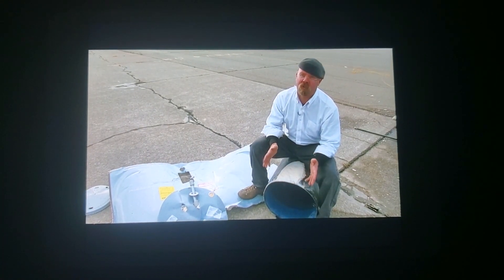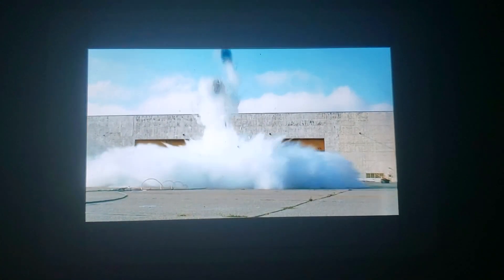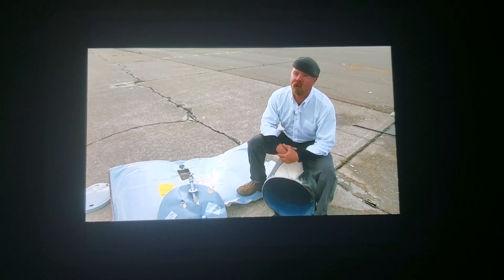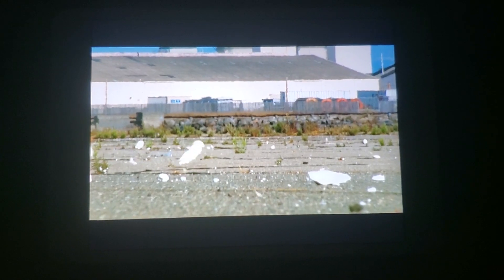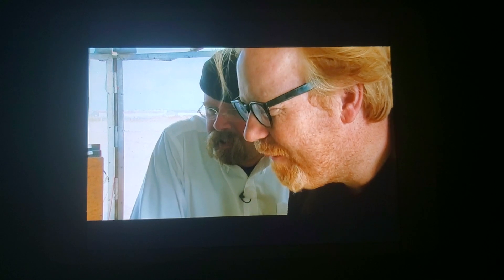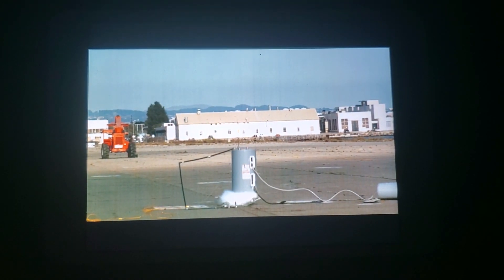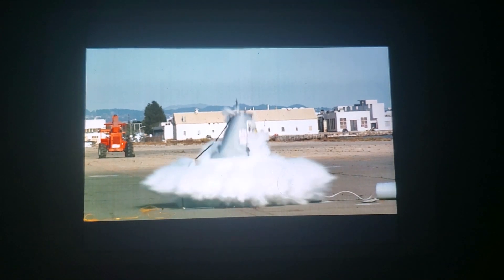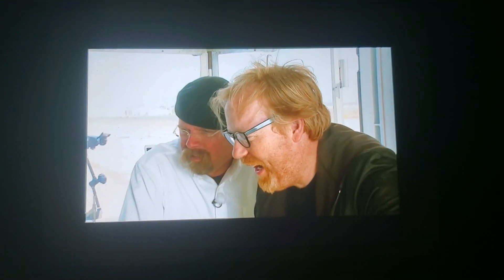Mythbusters Water Heater Explosion